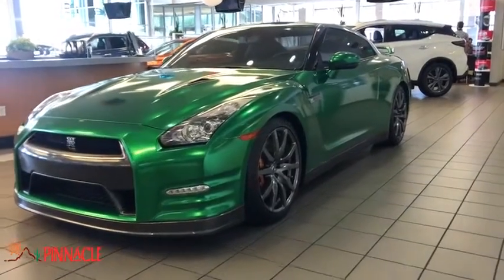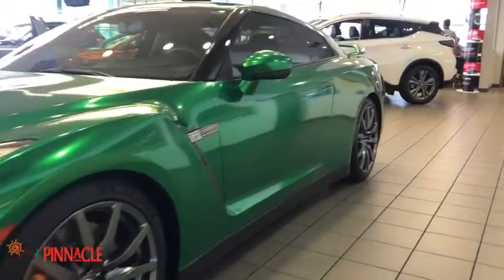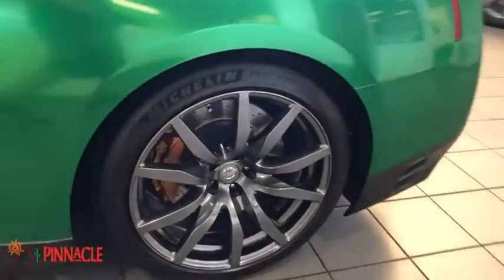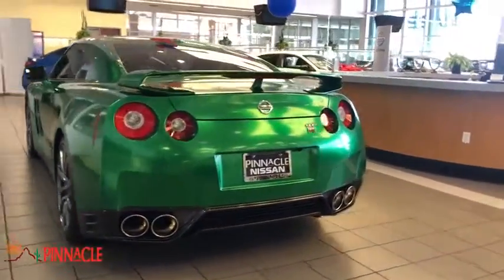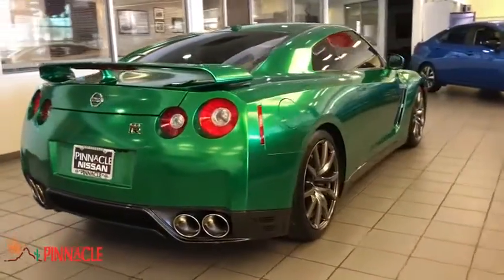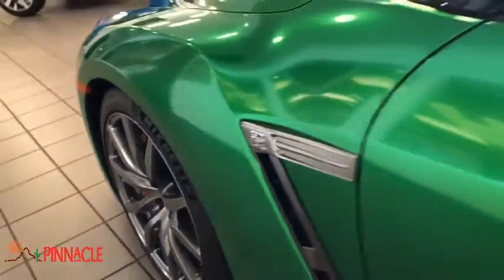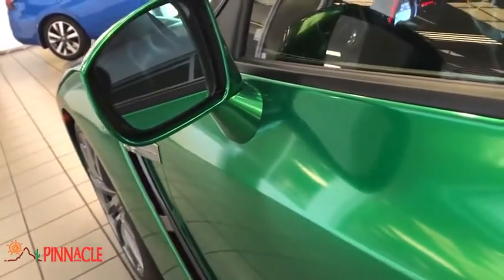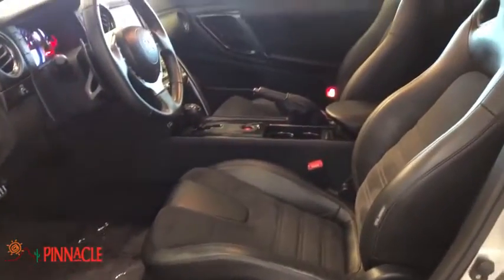2013 Nissan GT-R Phoenix, Scottsdale, Peoria, Tempe, Gilbert, AZ PN19459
Super Silver 3-Coat Metallic [LISTING TYPE] 2013 Nissan GT-R available in Phoenix, Arizona at Pinnacle Nissan. Servicing the Scottsdale, Peoria, Tempe, Gilbert, AZ area.

Pinnacle Nissan
7601 E Frank Lloyd Wright Blvd

Recent Arrival! Clean CARFAX. Navigation System. Odometer is 17551 miles below market average! Super Silver 3-Coat Metallic 2013 Nissan GT-R Premium 3.8L V6 DOHC 24V Twin Turbocharged AWDbrbrbrWe provide 145 point inpection on all our used vehicles. It's our mission to faithfully serve our Phoenix-area friends and neighbors, including folks in Sun City, Avondale, Glendale, Scottsdale, Cave Creek, Mesa and Tempe.